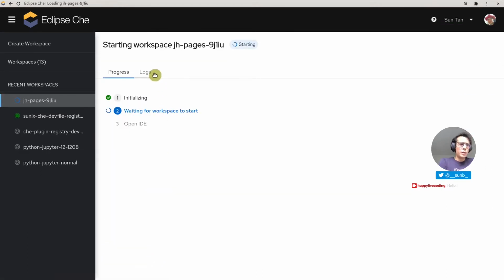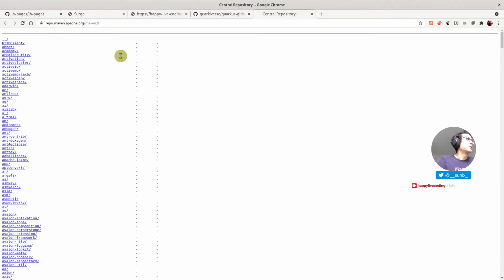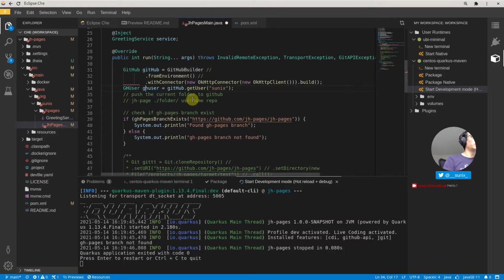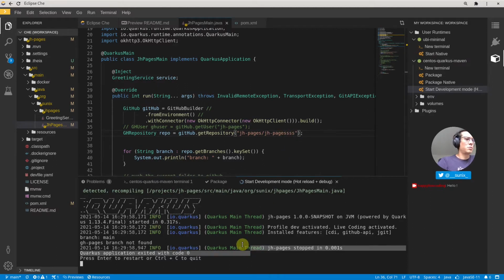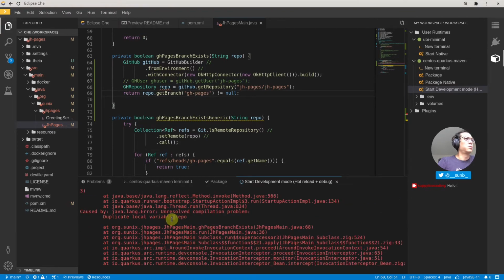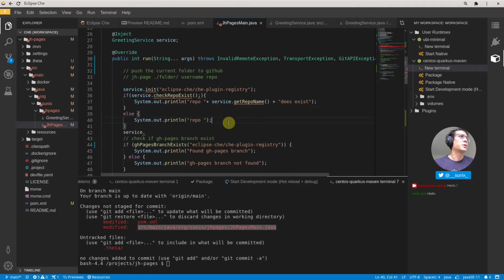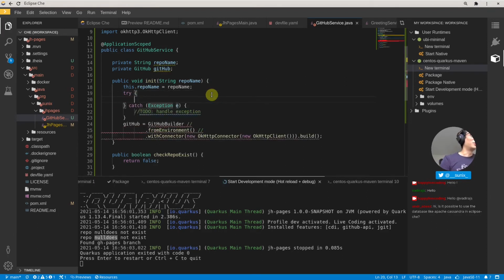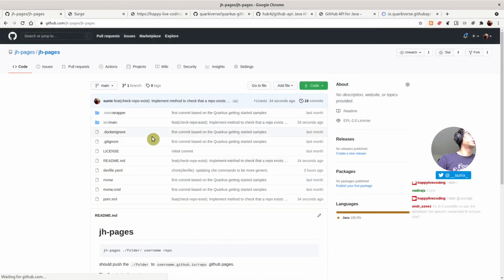Happy Live Coding #4